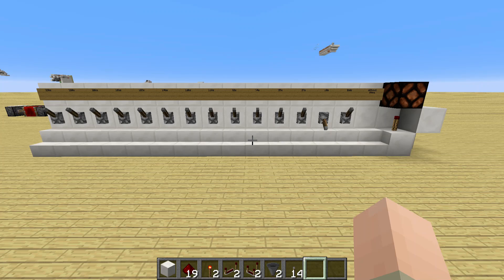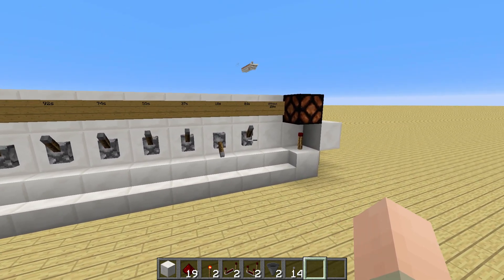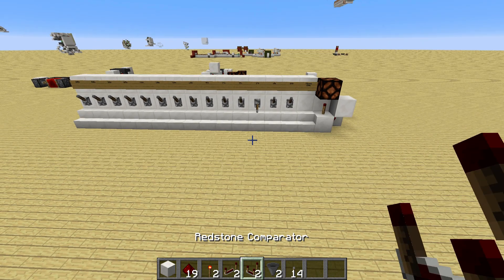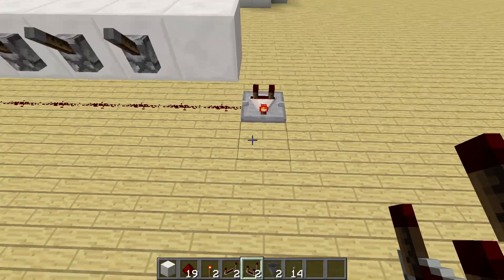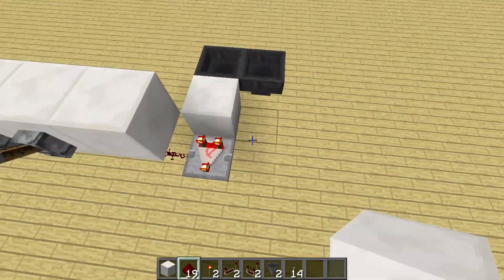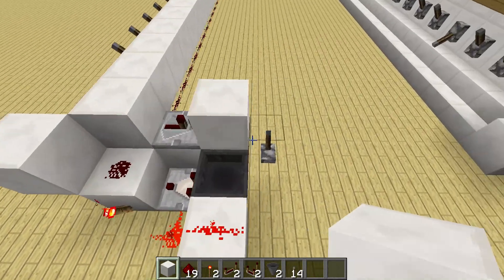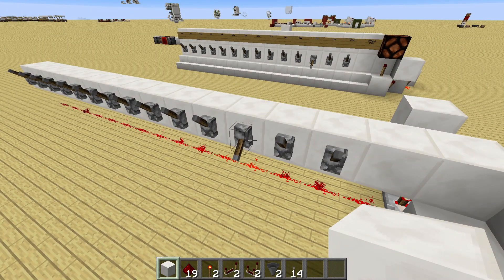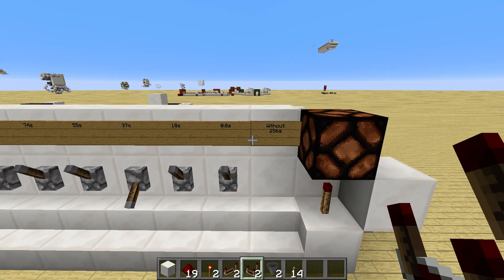Adjustable Timer [Tutorial] 0.8s,18s,37s,55s,74s,92s,110s,128s,146s,165s,183s,202s,220s,238s,256s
Todays Tutorial: How to build a timer which time you can adjust by Redstone Inputs?

Do you have questions or need help?
Skype: youtube.szpeddy